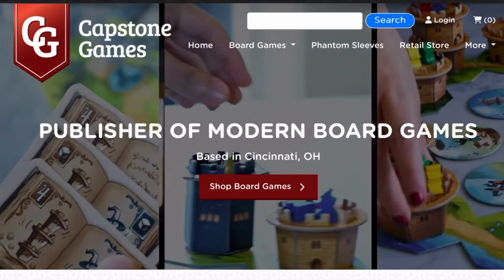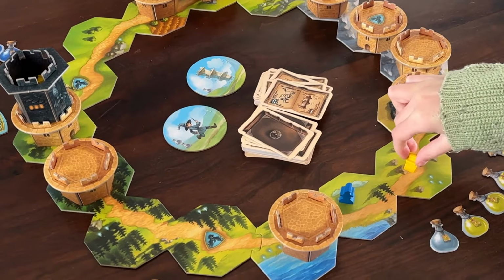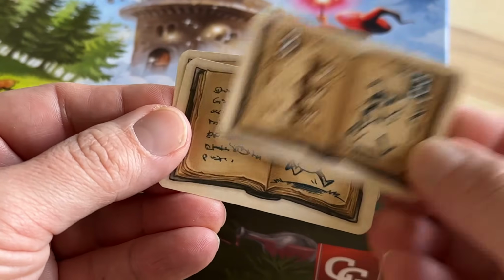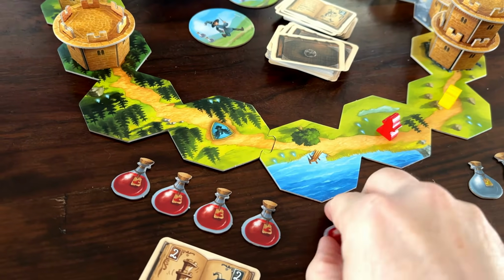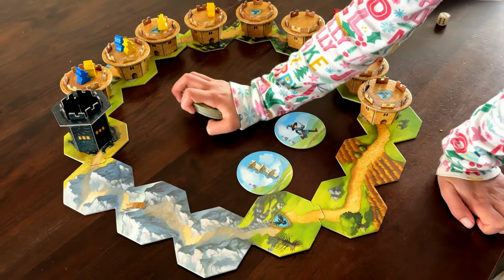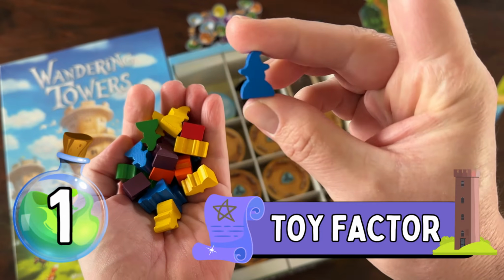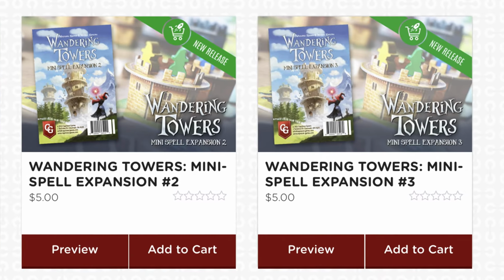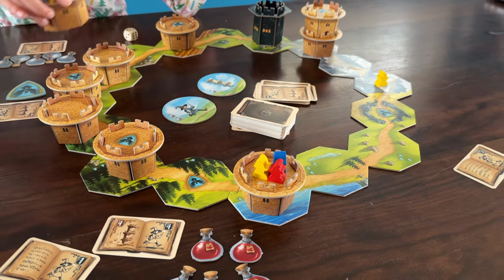Wandering Towers - Magical Meeple Manipulation! | Board Game Review & Giveaway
Welcome to Little Big Thumbs! We're a channel that loves sharing Board Games that are equally fun for little players (children) and big players (adults), and in this video, we're sharing the news that Wandering Towers has been awarded our Golden Thumb! 🏆 To celebrate, we're running a mini scavenger hunt board game giveaway. Watch along for the full contest instructions!

⚙️🎨 Details
- Publisher: Capstone Games
- Game Design: Michael Kiesling, Wolfgang Kramer
- Artwork: Michael Menzel

⏳ Timestamps:
0:00 Intro
1:35 Gameplay Overview
5:28 Golden Thumb Review
8:37 Final Thoughts
9:15 Giveaway Instructions

📱 Follow Little Big Thumbs on social media!